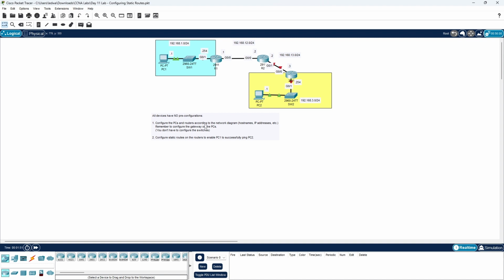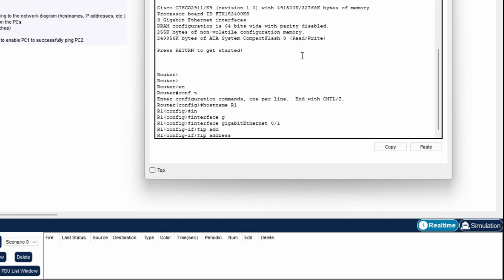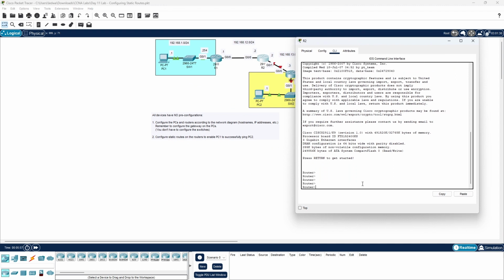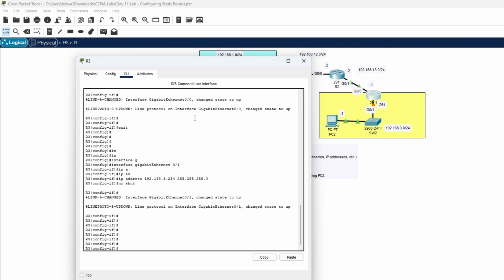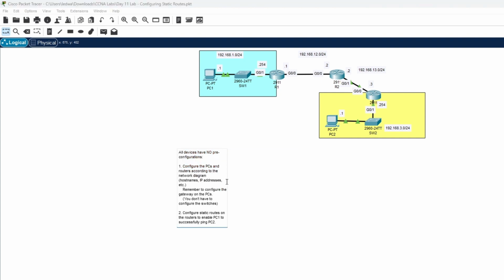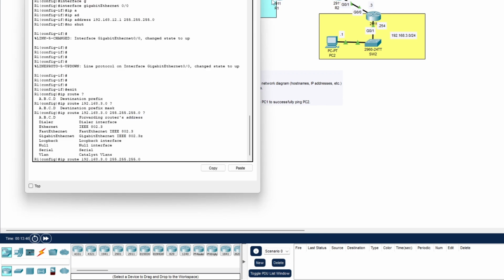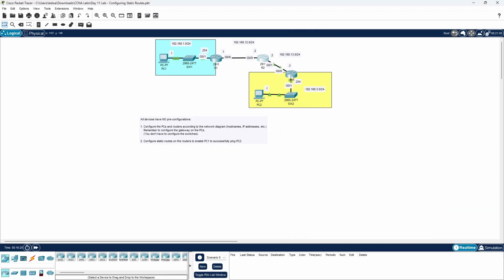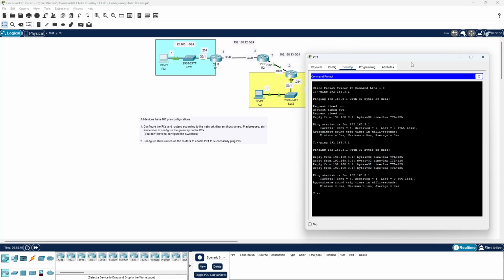FREE CCNA | Configuring Static Routing In Cisco Packet Tracer